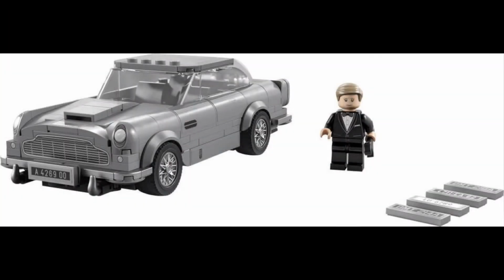Weekly catch up 20/08/22 - Vacation , 007 ,parachutes and pinball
our weekly round up of what we have been up to and what's to come